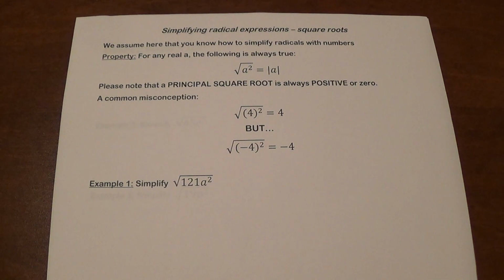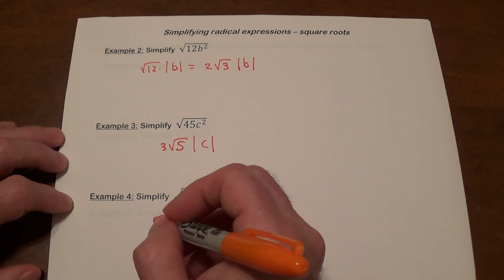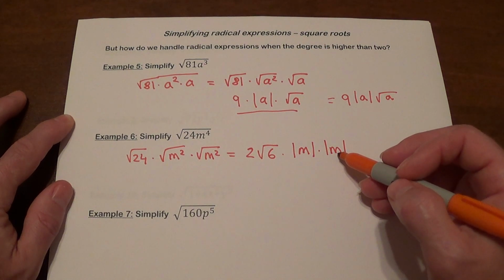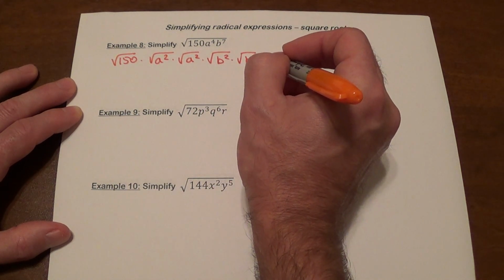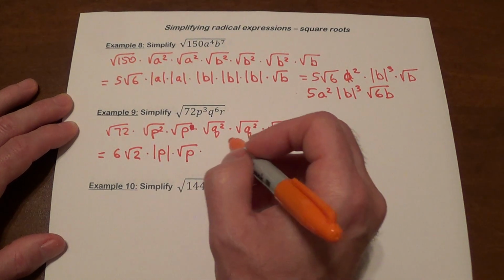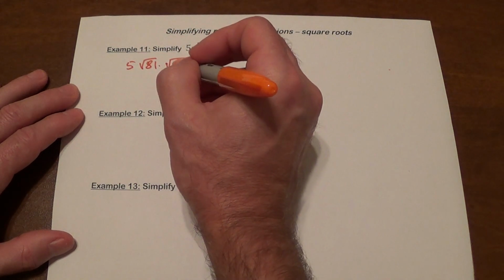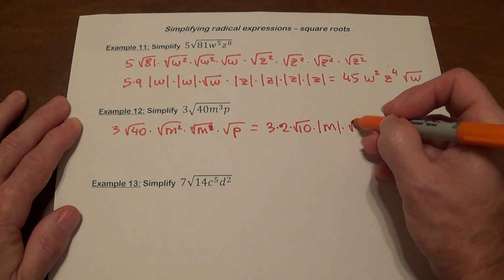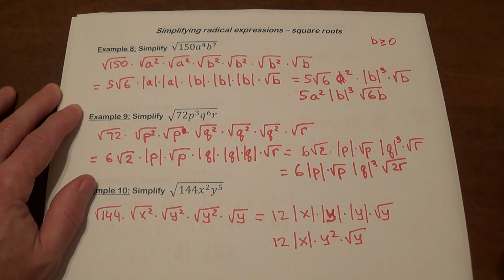Simplifying radical expressions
How to simplify radical expressions with square roots